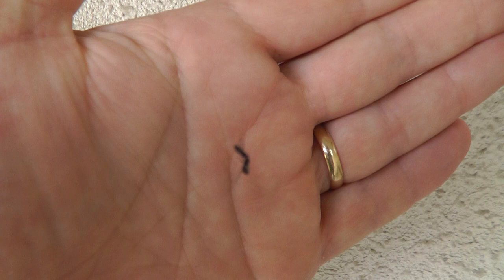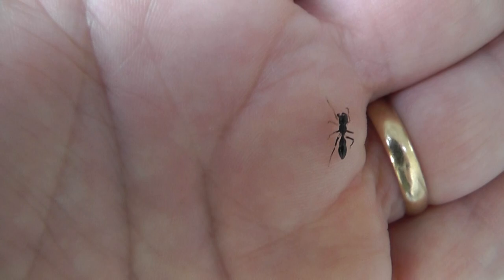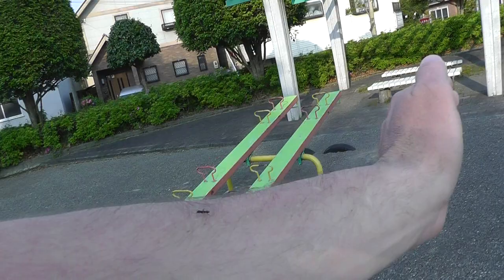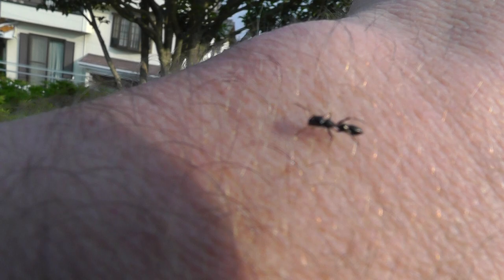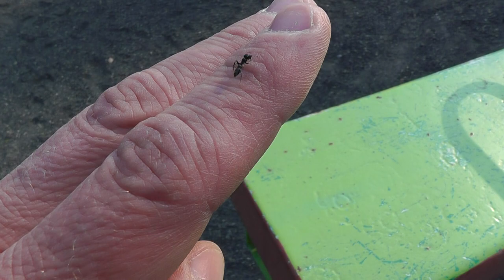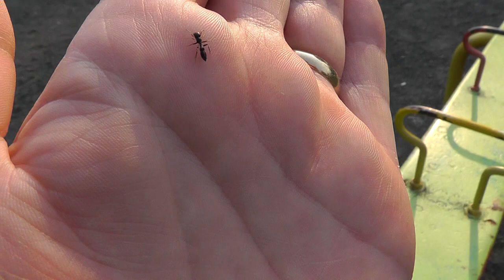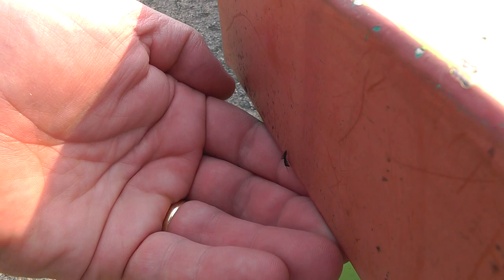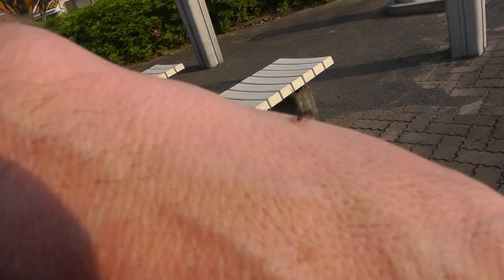🐝 Astonishing Japan Ant Mimic Jumping Spider - Myrmarachne - Real Japan Monsters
🐝 At first glance this spider looks very similar to an ant. Jumping spiders of the genus Myrmarachne may imitate ants in both appearance and behavior. By mimicking an ant the spider might better avoid predators like spider wasps. Some ant mimic spiders may even prey on ants or the homopteran bugs they tend. Ants have three body segments while spiders have just two. Note how this spider's forward body segment has been adapted to give the overall body an appearance of three segments. Spiders like this also sometimes wave their front pair of legs giving the appearance of antenna. The spider's huge forward-facing eyes are a dead giveaway that it is a jumping spider. Jumping spiders (family Salticidae) have remarkable binocular vision which they use to locate, stalk and ambush prey. Though they are "jumping" spiders these spiders may only rarely engage in such non ant-like behavior. Ant-mimic jumping spiders are nevertheless very active and it was pure luck that I encountered this spider as it rested while feeding. In the past six years I have only encountered this type of spider a handful of time in the forests where I walk.

This spider was encountered and filmed at an altitude of roughly 300 feet above sea-level within the confines of a Shinto (native religion of Japan) shrine on the outskirts of Shizuoka city. This area is within Shizuoka prefecture and relatively close to Mt. Fuji. The spider was filmed in late April. (KB)

The link below is to another video I made featuring a different species of Japan ant mimic jumping spider:

🐝 Follow Kurt Bell as he unveils the enigmatic world of the ant mimic jumping spider, known as Myrmarachne, a spellbinding creature that mimics ants to elude predators.